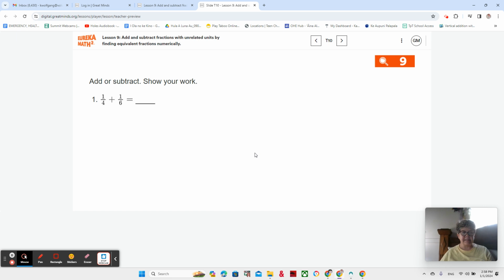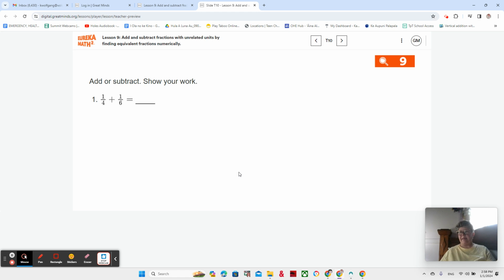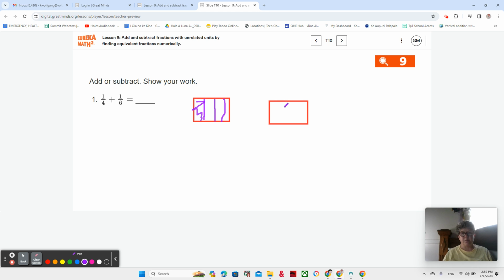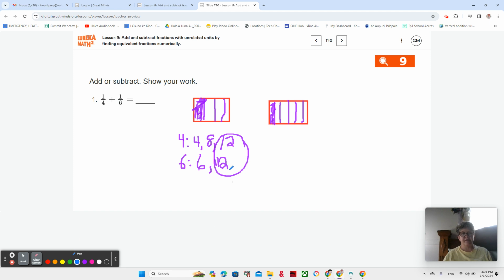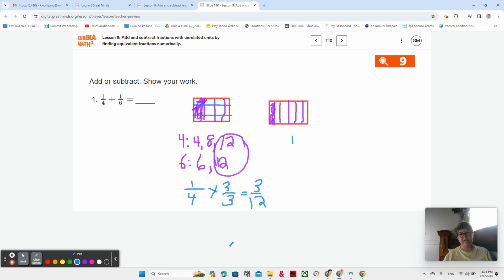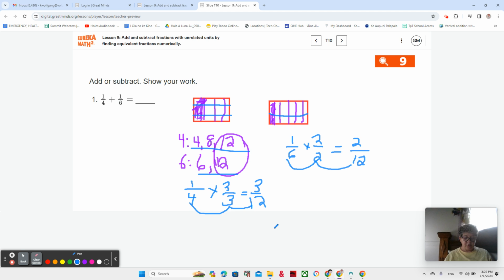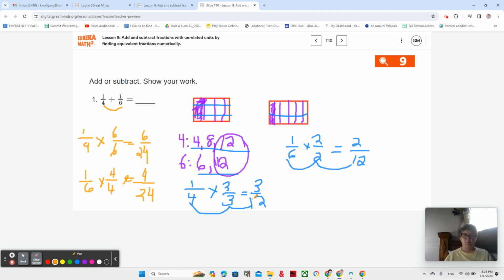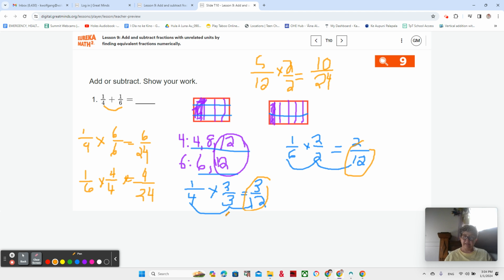Module 2, Lesson 9, Video 1